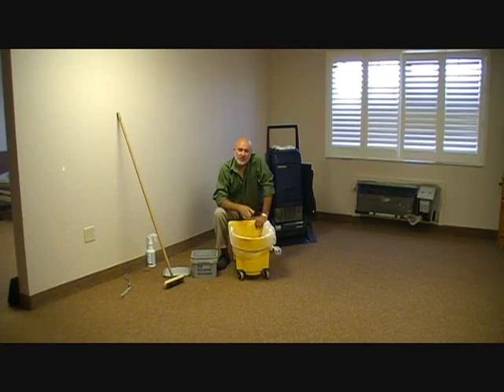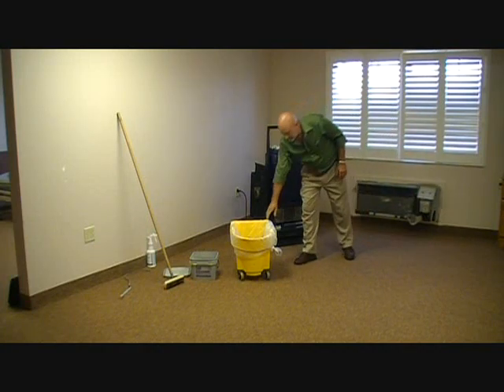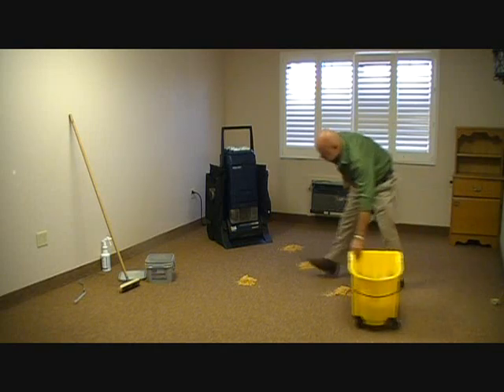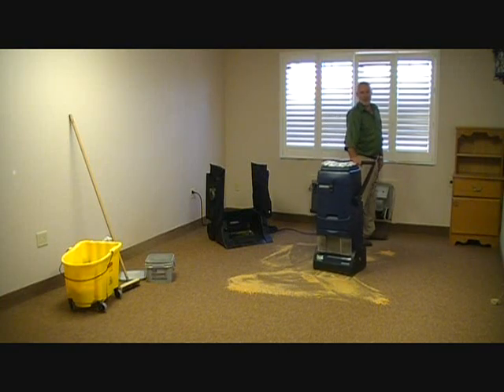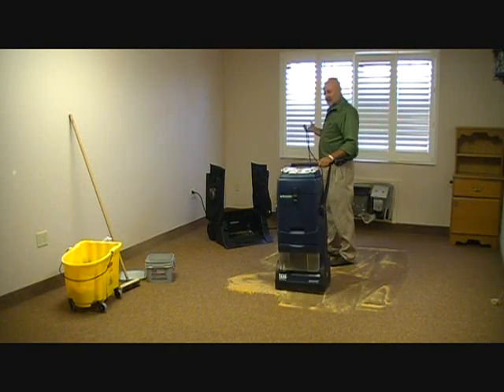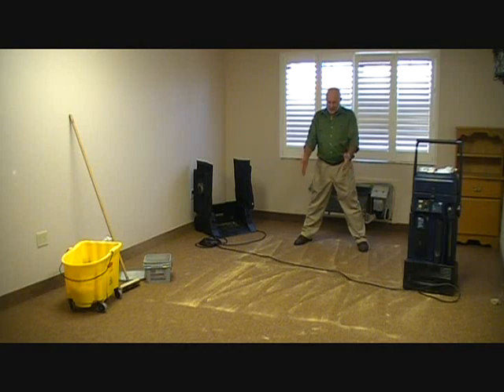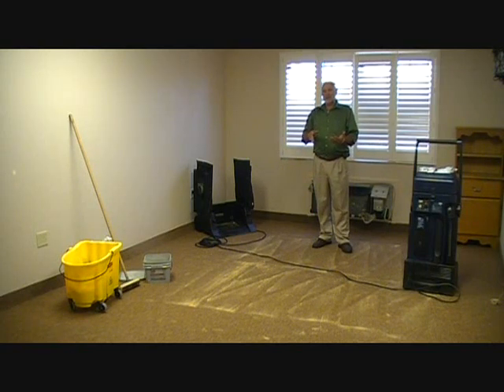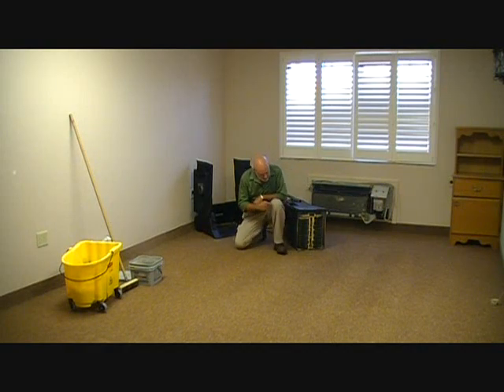Host - Application, Cleaning, Removal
I am always asked, "How do I know how much sponges to use"?  Here I will show you my technique for application.  Also I will show you how to go through the steps of cleaning using a Host Liberator and the vacuum/removal step.